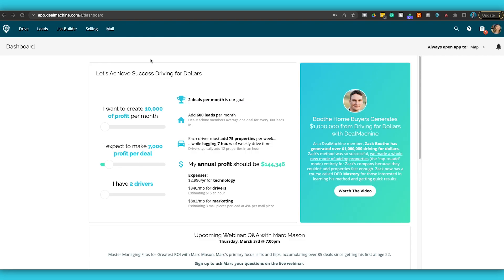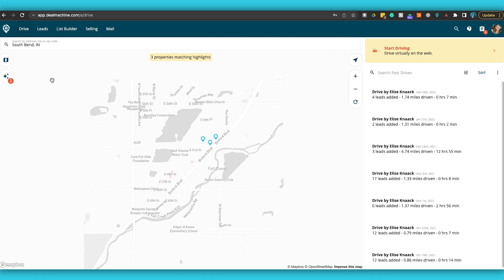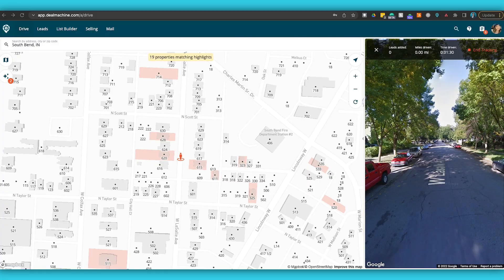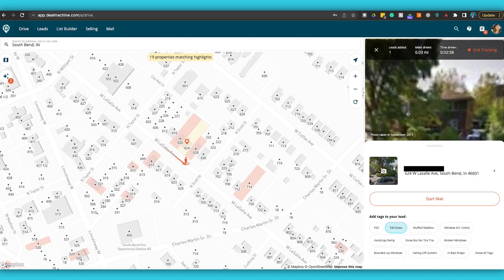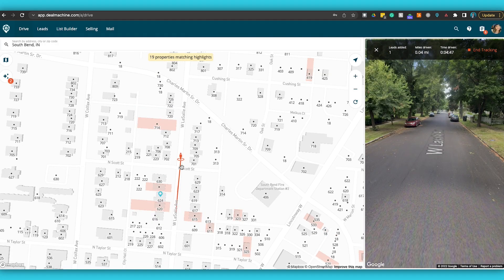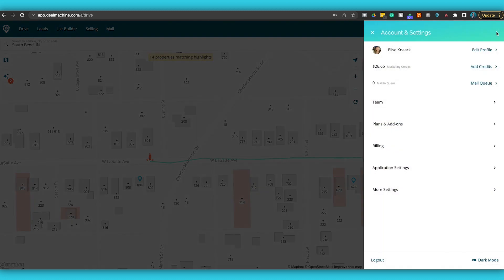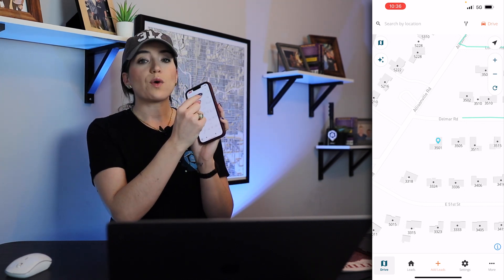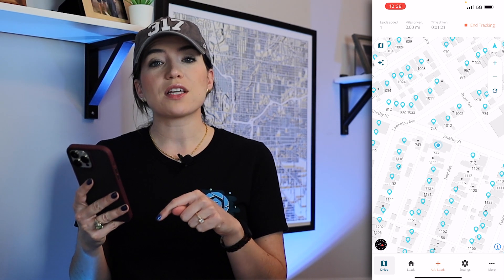Driving for Dollars from Your COUCH? That's Right! | Virtual Driving for Dollars Update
In today's demo, Elise walks us through the brand new virtual Driving for Dollars update we just released here at DealMachine. With this update, you can drive for dollars right from your desktop browser or mobile app. Do you plan on driving for dollars from YOUR couch?

TIMESTAMPS:
0:00 - Introduction
0:47 - DESKTOP: Getting set up to go virtually drive for dollars
2:40 - Starting your drive
3:40 - Adding leads virtually
4:58 - The virtual driving interface
6:23 - The training portal for recruiting drivers
7:02 - MOBILE: Drive tab
7:37 - Starting a Free Drive
8:58 - Planned Route mode
10:01 - Closing comments